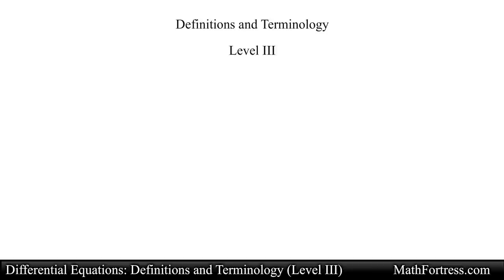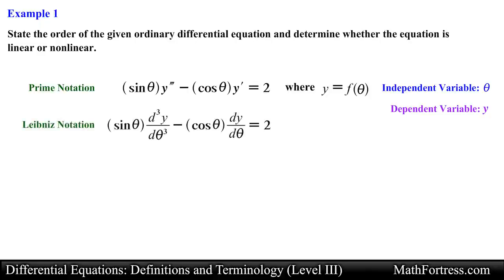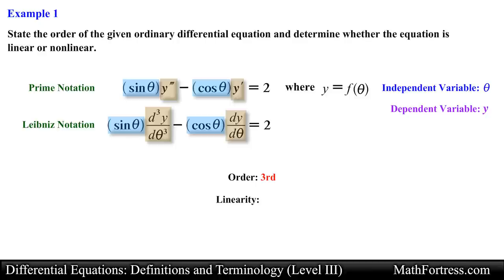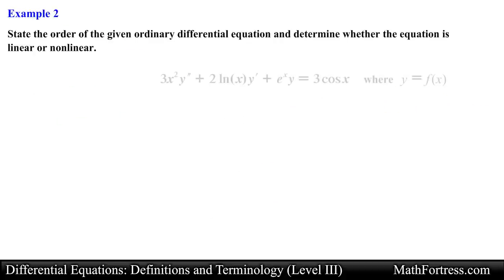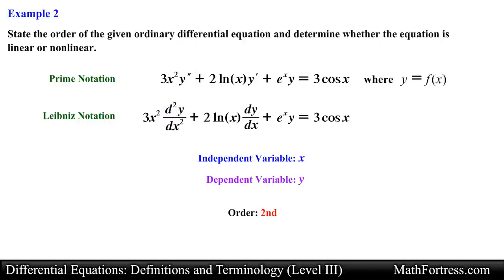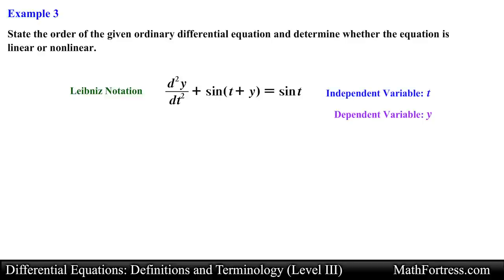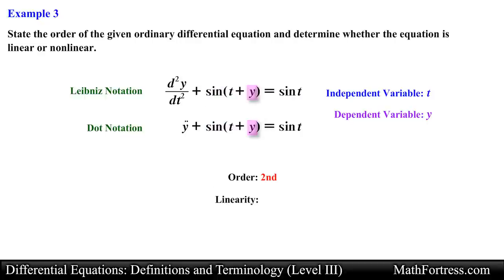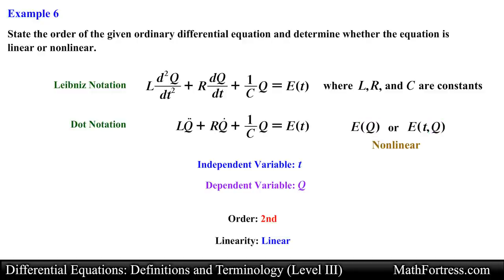Differential Equations: Definitions and Terminology (Level 3 of 4) | Classification Examples II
This video introduces the basic definitions and terminology of differential equations. This video goes over 6  examples covering how to classify ordinary differential equations by order and linearity.

0:00 Introduction
0:13 Example 1
2:16 Example 2
4:10 Example 3
5:31 Example 4
6:54 Example 5
8:12 Example 6

Bitcoin (BTC): 16NaDKvXa25TuQQ9813CtoWHGrn4g7urQp
Bitcoin Cash (BCH): 12TvhGQk1wATXpoQcDJCa7Yc9UAnks91Kk
Ethereum (ETH): 0x99d0295e78147b920fE493cC876a74fBC53EECB7
Ethereum Classic (ETC):
0x34f33324b36A6041a128A28e66a99Fd117FCe99a
Litecoin (LTC): LdvzBC4nTx1ERu6QwbhVaBU4n1UPYs2jME
Basic Attention Token (BAT): 0xFE106dBe54B11F990D93b372dBE5d38E9615196F
Zcash (ZEC): t1NUxoiQZSJENppQyJDhiBK1K2Vqrnz1gUz
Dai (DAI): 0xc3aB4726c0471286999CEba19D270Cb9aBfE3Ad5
STEEM: mathfortress